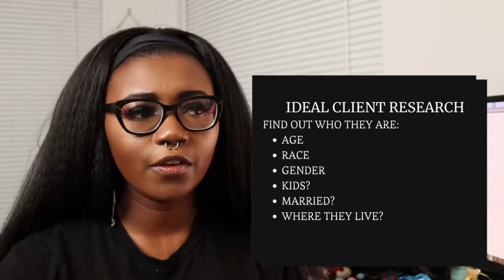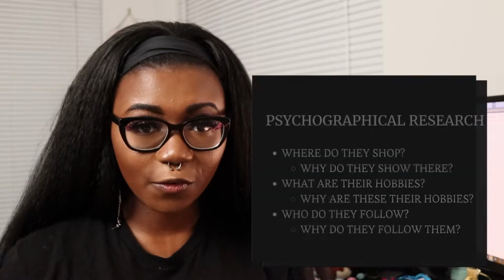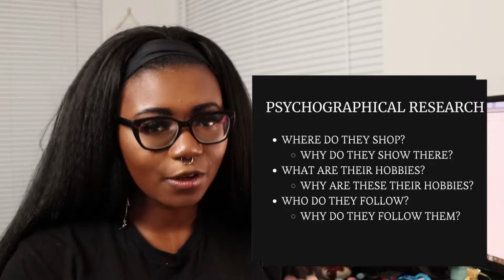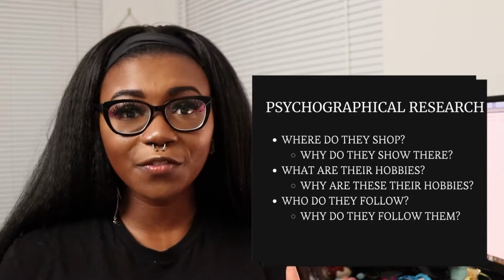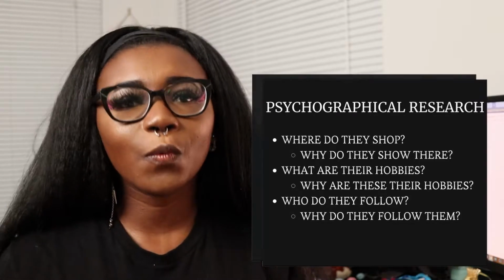How to Find Your Target Market - 3 Tips for Success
Do you know who your target market is?
In this video, I talk about 3 steps to finding your target market. I explain why these steps are vital to your business and marketing.
Here are the steps:
Step 1: ideal customer
Step 2: Use the 80/20 rule
Step 3: Find out if your product or service is valuable to these people and adjust accordingly.

**PRODUCTS MENTIONED**

**BUSINESS TOOLS**

**NEW CASE STUDY VIDEO ON HOW YOUR FAVORITE WOMEN AUTHORS, SPEAKERS, AND SERVICE PROVIDERS ARE 10X'ING THEIR INCOME WITHOUT RUNNING PAID ADS OR SACRIFICING FAMILY TIME **

**FAV BOOKS**

Heart and Hustle - by Patricia Bright

Cashvertising - by Drew Eric Whitman

Go For No - by Richard Fenton

12 Week Year - by Brian P. Moran & Michael Lennington

Superfans - by Pat Flynn

**YOUTUBE EQUIPMENT**

Canon T7i

Canon 24mm Lens

10" Selfie Ring Light

Lantern Softbox Video light

Deity V.Lav Lavalier Lapel Mic

Backdrop green screen